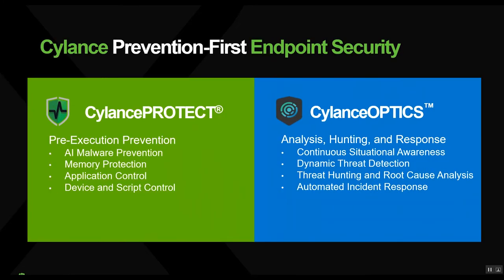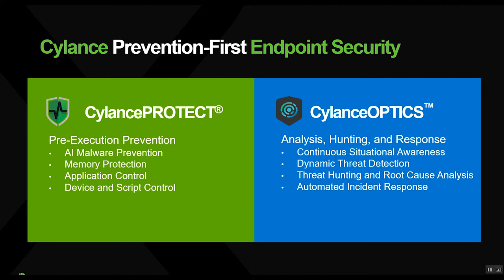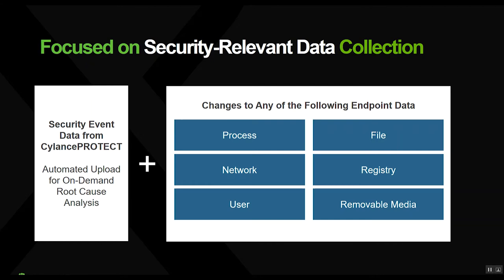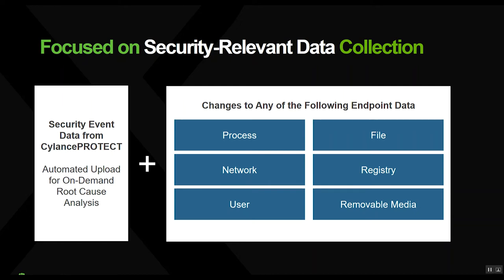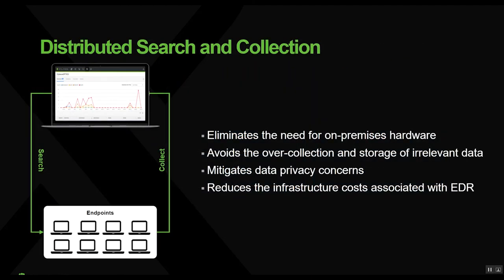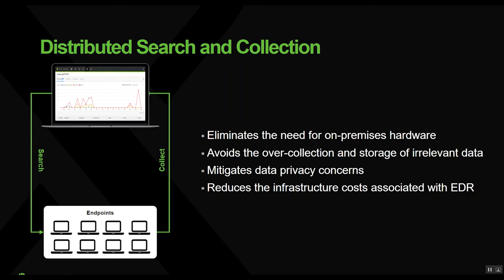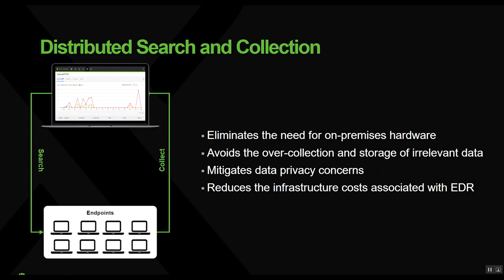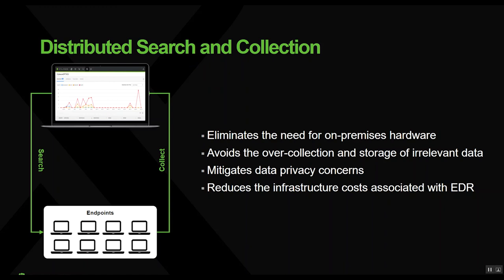Right Size Data Collection With Relevance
CylanceOPTICS employs a focused approach to data collection, honing in and collecting relevant security data. Each endpoint stores minimal data locally, which can be searched remotely via the management console – for a fast, responsive system requiring almost no cloud data storage.